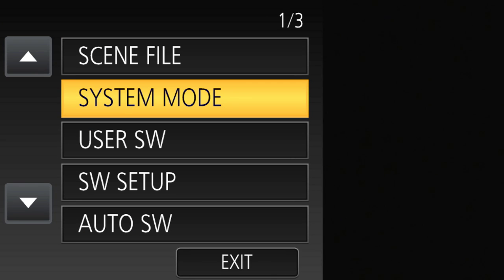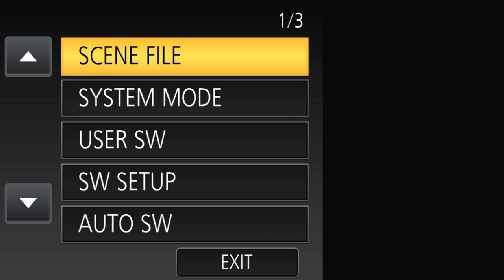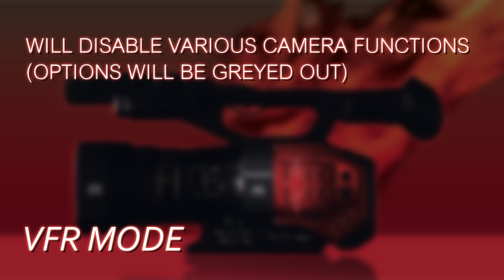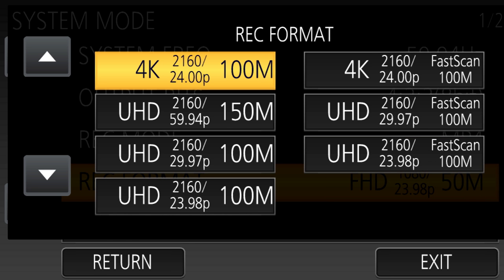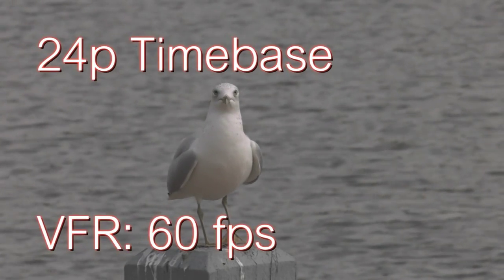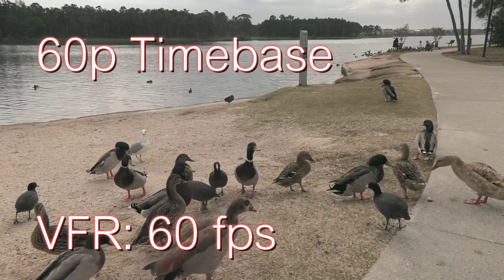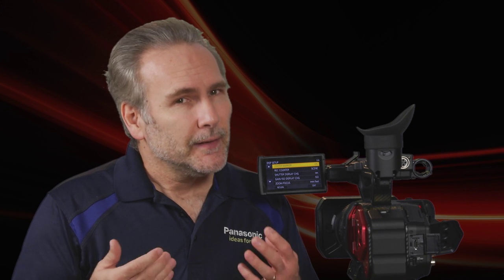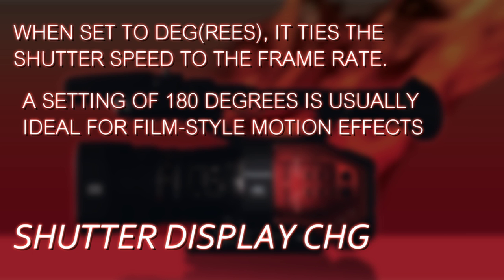Panasonic AG-DVX200 #10 VFR by Barry Green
Barry Green explains about VFR for DVX200.